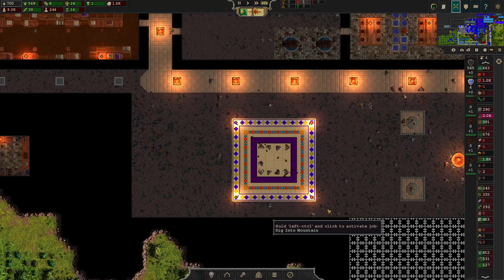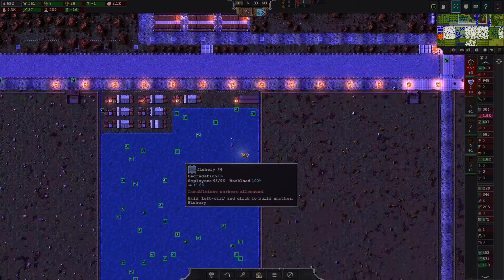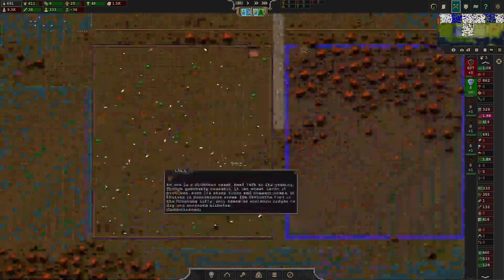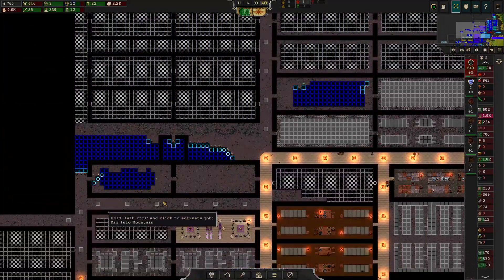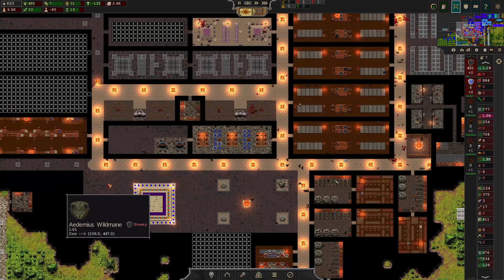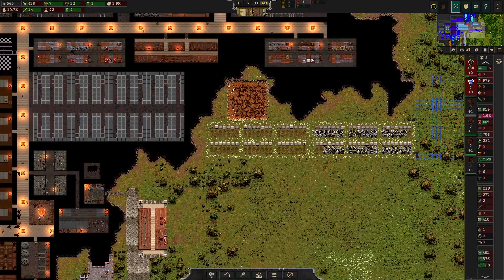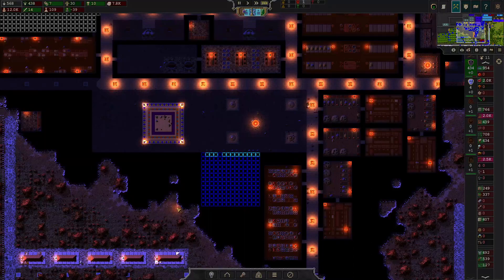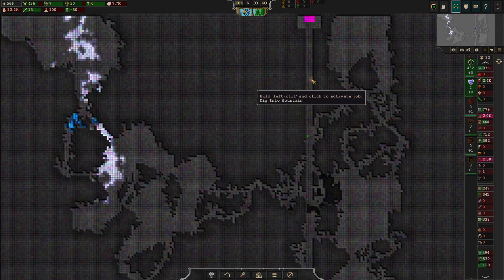Songs of Syx Early Access Garthimi ( Ver 61 ) Part 136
Today I will be doing a restart in Songs of Syx but not just a normal redo. I need to restart for the fact that Version .61 has come out with a lot of major changes. We now have the military rework/over haul. This has added archery, ballista, reworked siege mechanics, we now can man the walls for defense, and more rooms and tech to research. How will the Garthimi handle these changes to the battlefield.